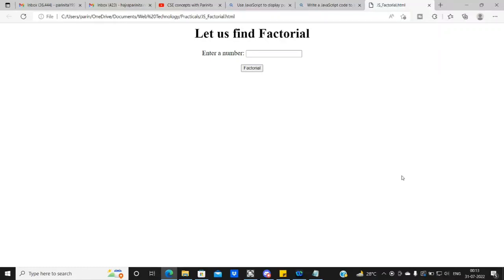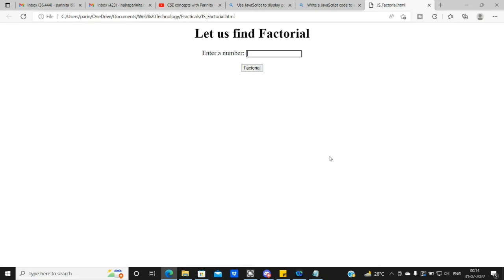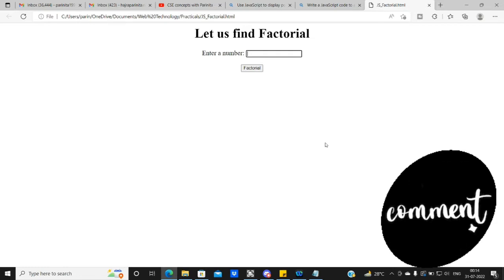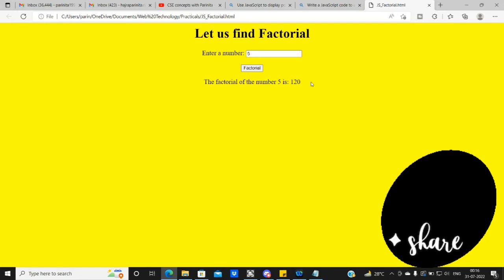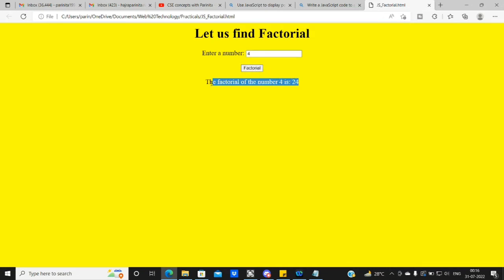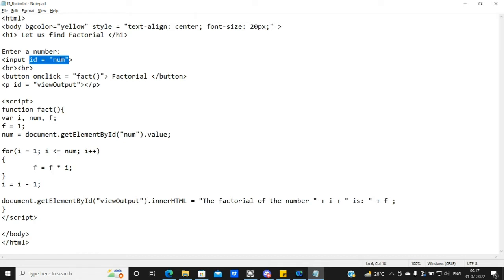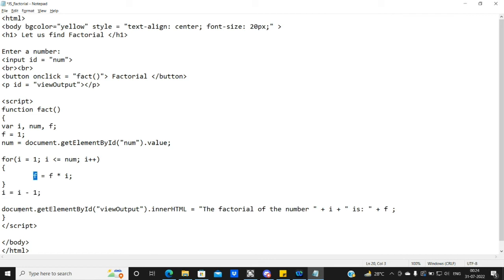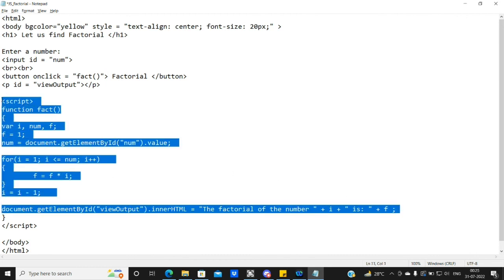Factorial of a number in Javascript | Write a Program in JavaScript and HTML to find the Factorial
Factorial of a number in Javascript | Write a Program in JavaScript and HTML to find the Factorial in Hindi

Contents:

Find Factorial Of a Given Number in JavaScript | JavaScript Program for finding Factorial
Find Factorial Of a Given Number in JavaScript | JavaScript Program for finding Factorial | anWriter | anWriter JavaScript Web Coding | Write JavaScript code to calculate factorial of the given number | Calculate factorial of a number in JavaScript | Web Coding

JavaScript Program to Find the Factorial of a Number | JavaScript Tutorial in Hindi
javascript program to find the factorial of a number javascript tutorial in hindi program to find the factorial of a number javascript factorial java script factorial of a number javascript factorial program factorial program factorial in javascript

Program To Find Factorial of Any Number in JavaScript